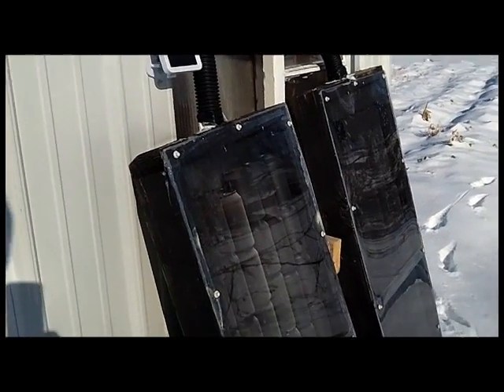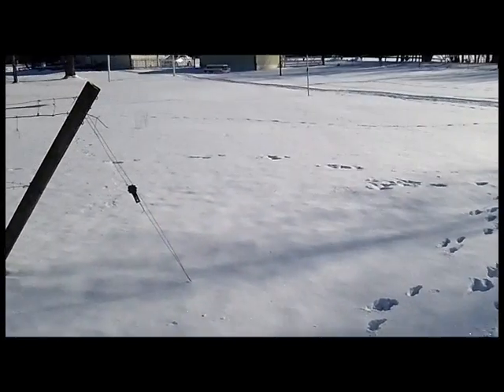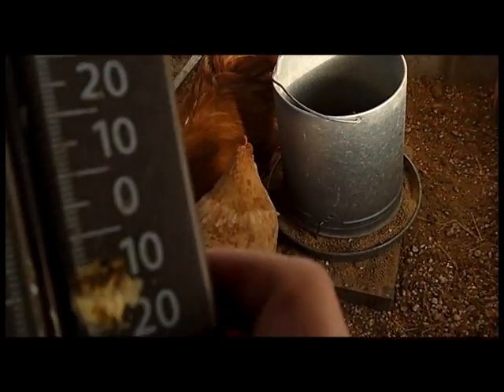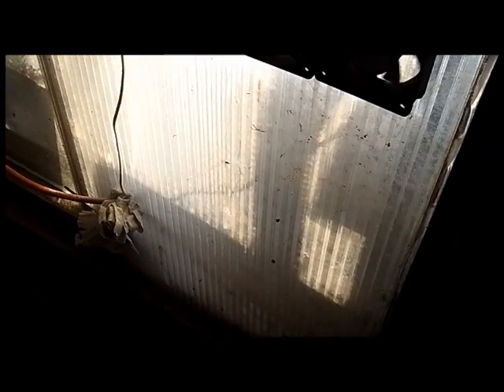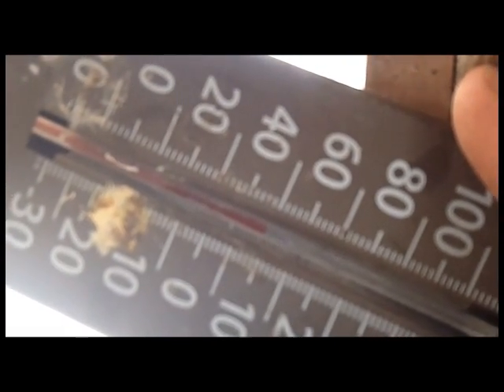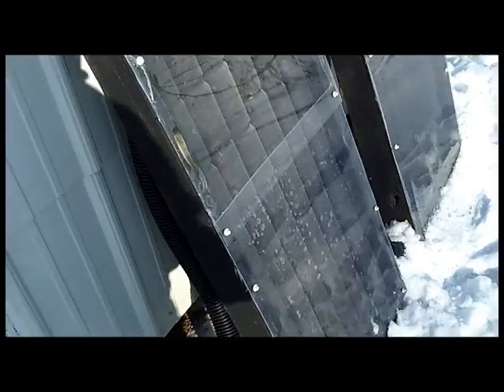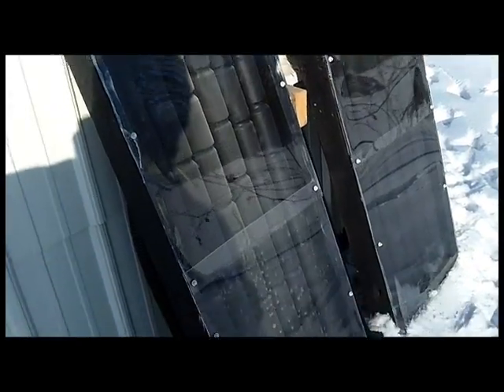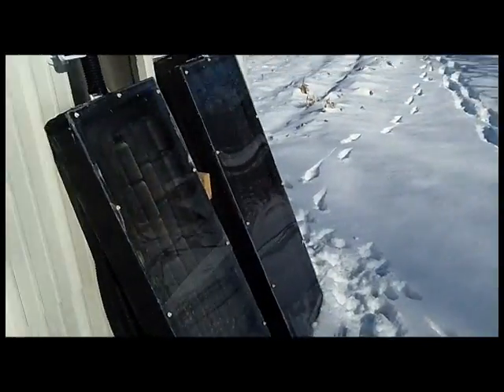Beer Can/ Soda Can Solar Heater Frigid Day.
A look at my pop can solar heater for my chicken house on a frigid day. Outside temperature 7 degrees Fahrenheit windchills -15 to -30 Fahrenheit.